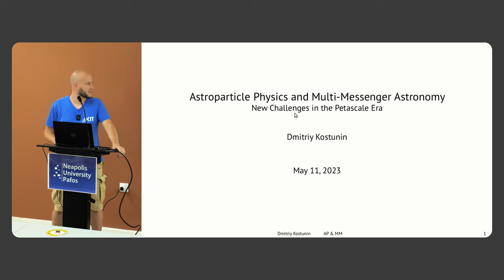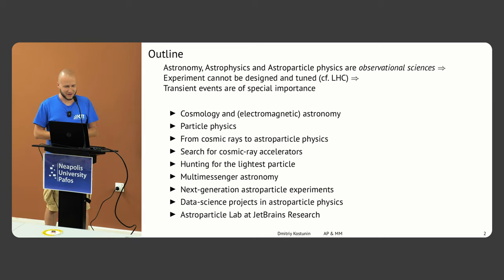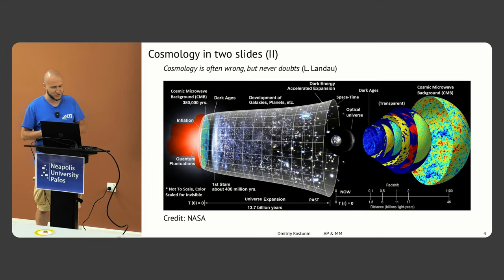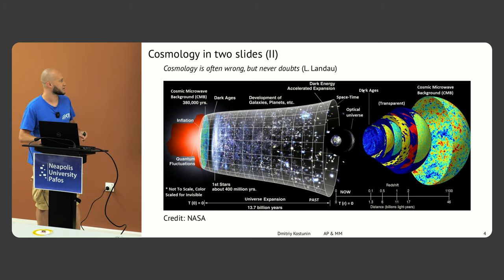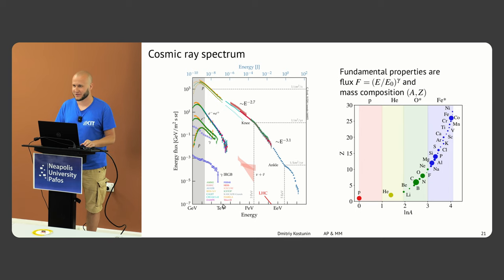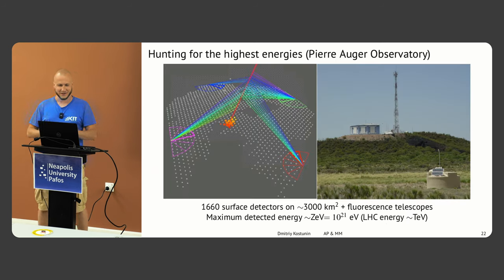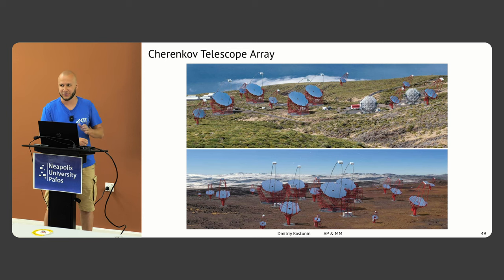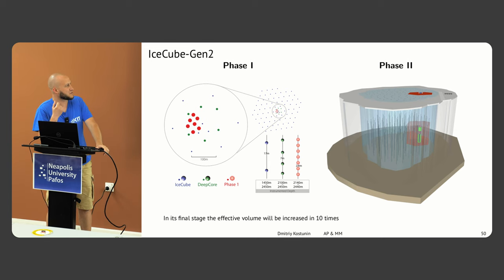Astroparticle Physics and Multi-Messenger Astronomy: New Challenges in the Petascale Era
Astroparticle physics studies high-energy particles with cosmic origins that are detected on Earth. Emerging more than a century ago with the detection of cosmic rays, this field now deals with high-energy gamma-rays and neutrinos. Over the last few decades, astroparticle physics has evolved towards multi-messenger astronomy, where information from multiple messengers such as photons, gravitational waves, and cosmic rays is combined to gain a deeper understanding of astrophysical phenomena. The development of new instruments and connecting different telescopes into a common network is bringing the field into the petascale era, where data science techniques are becoming crucial for future discoveries. In this talk, I will give an overview of astroparticle physics and multi-messenger astronomy, highlight the latest achievements, and discuss the synergies between astrophysics and data science, with examples from the Astroparticle Physics Lab at JetBrains Research.

Speaker: Dr. Dmitriy Kostunin is a researcher and developer in astroparticle physics with over a decade of experience. His primary focus is on improving the sensitivity of instrumentation to detect the highest energy particles with the goal of uncovering the origins of the most extreme events in the universe. He began his career by designing and prototyping instruments for neutrino and cosmic-ray detection, and now primarily focuses on the development and construction of the next-generation gamma-ray observatory, the Cherenkov Telescope Array.

Agenda:
00:00 - Introduction
02:49 - Cosmology
07:02 - (Electromagnetic) astronomy
12:59 - Particle physics
18:06 - From cosmic rays to astroparticle physics
31:22 - Search for cosmic-ray accelerators
40:13 - Hunting for the lightest particle
46:21 - Multimessenger astronomy
52:49 - Next-generation astroparticle experiments (biased selection)
56:33 - Data-science projects in astroparticle physics
1:04:19 - Conclusion